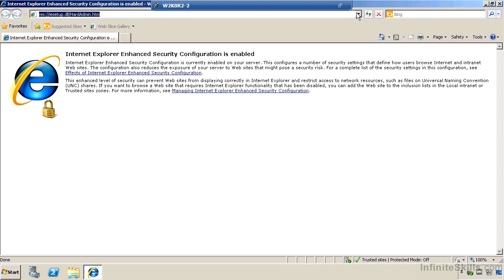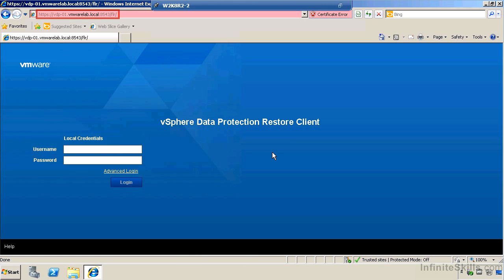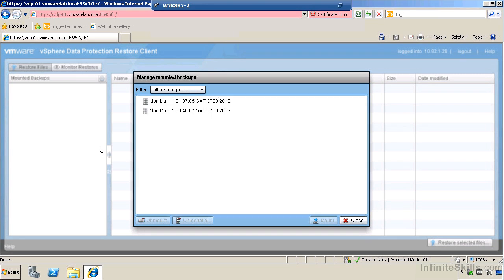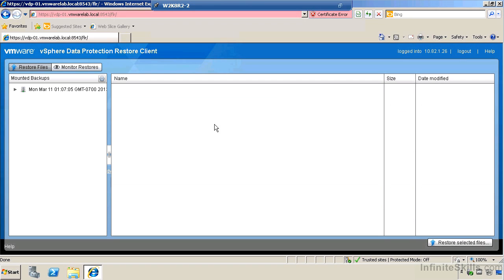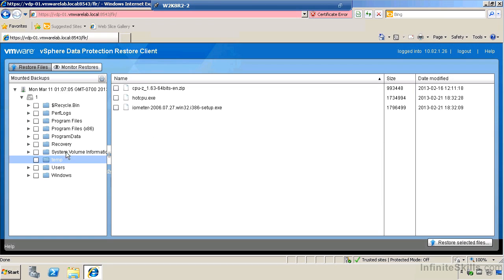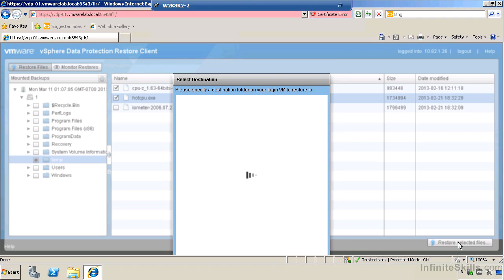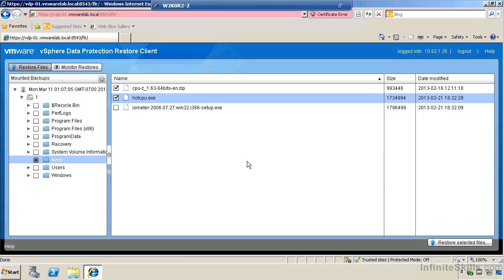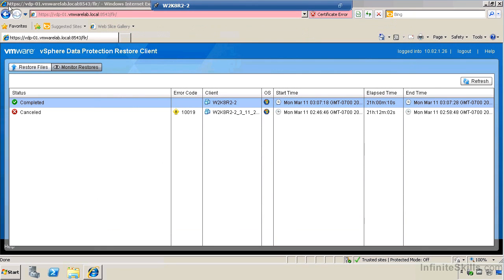VMWare | vSphere Data Protection File Level Restore